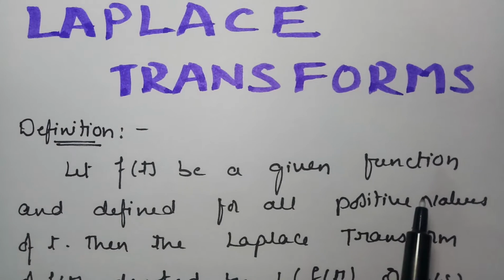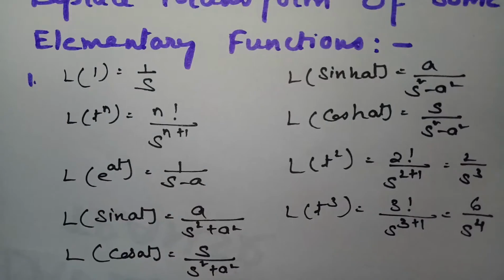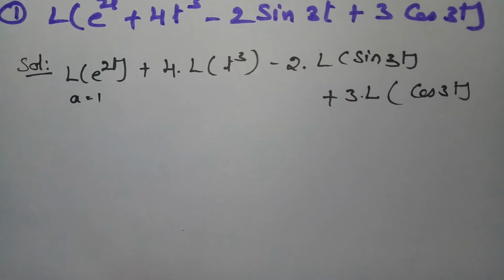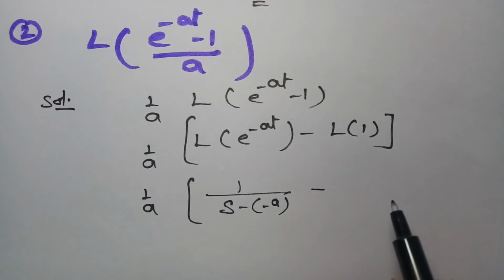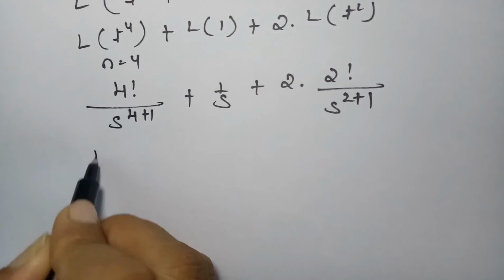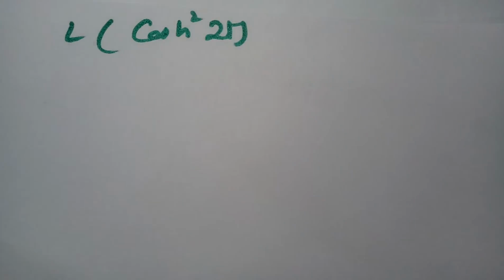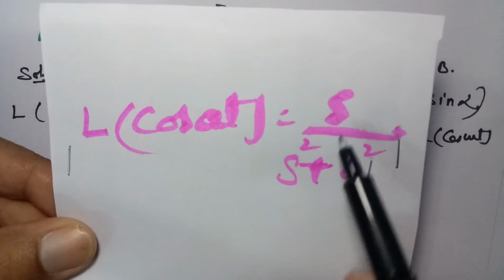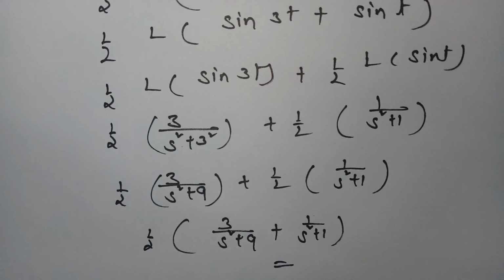Laplace Transforms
Class - 1